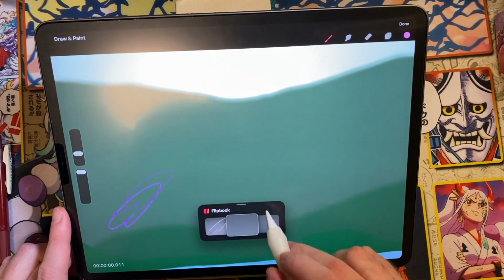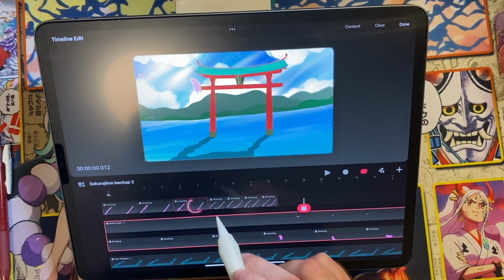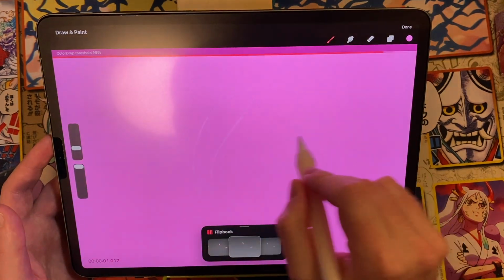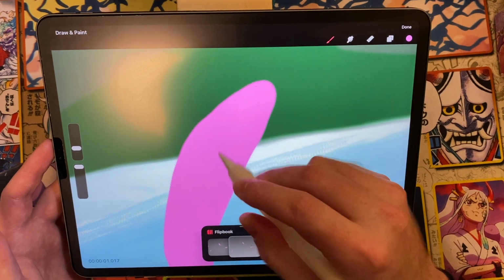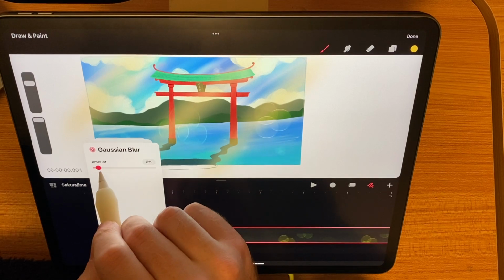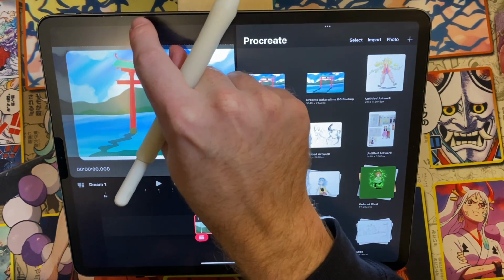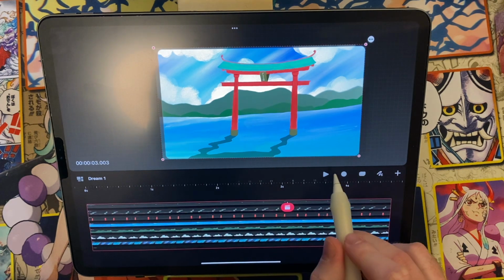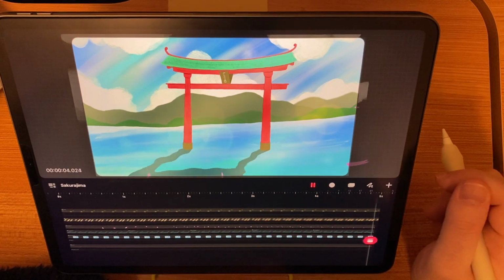Procreate Dreams: Things To Know Before You Try (First Impressions)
Going over the pros and cons I found while testing out Procreate Dreams, the new animation app from Procreate!

Big thanks and love to everyone who watches : )

0:00 - intro
0:32 - the plan
2:07 - CONS
7:16 - PROS
9:56 - overall thoughts
10:59 - outro